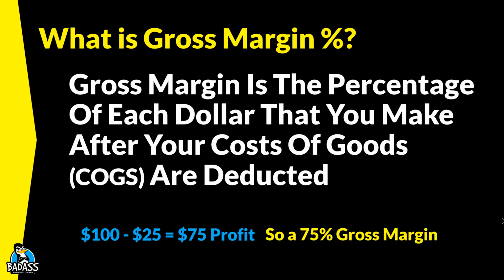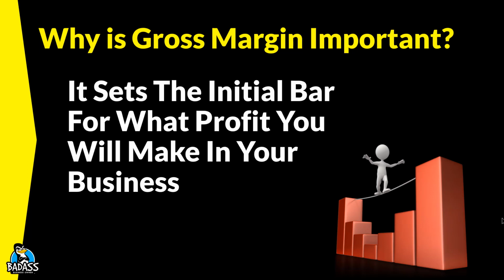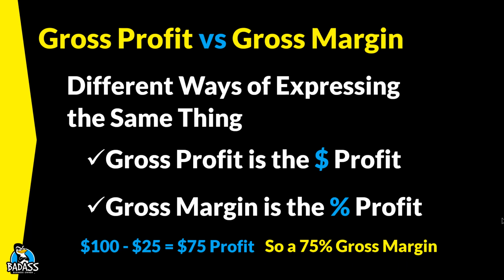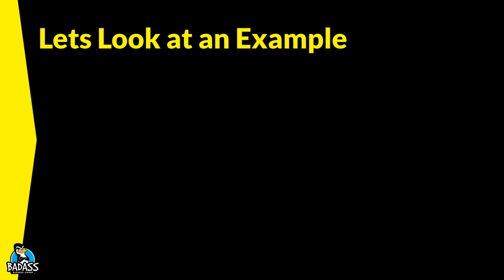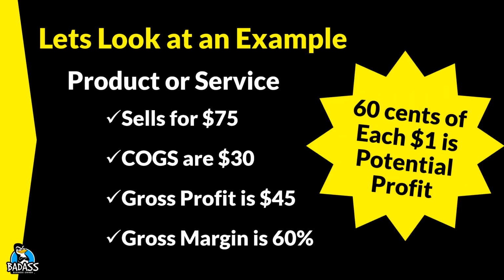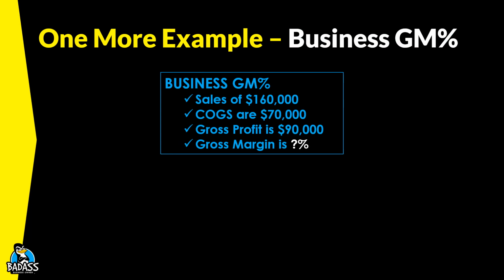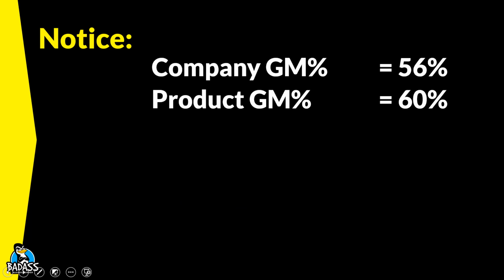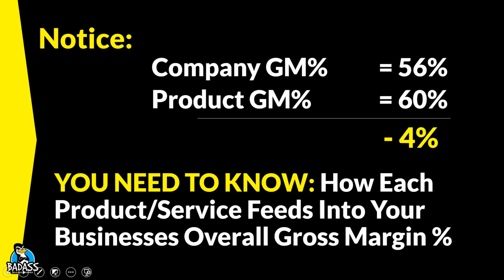How to Calculate Your Gross Margin Percentage on Products or Services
Learn how to Calculate the Gross Margin % On Your Products / Services.  Profits begin by knowing the gross margin percentage on each of your products or services and comparing them to the gross margin in your overall business.

But how do you calculate this out? In this video, we will walk through how easy it is to do this simple math problem.

Take the next step towards being the badass business owner I know you are and go figure out your gross margin on each item you offer and see how they compare to the business’s gross margin.